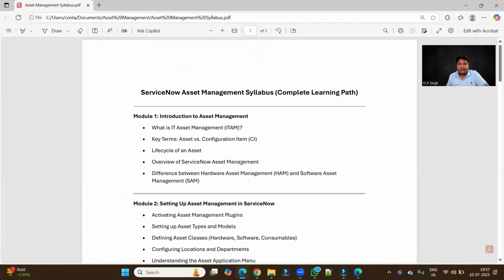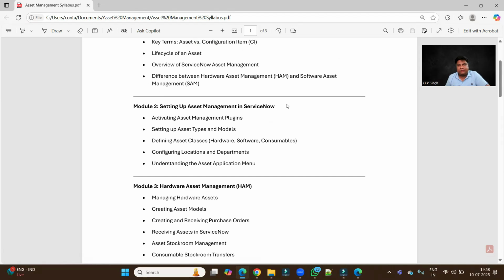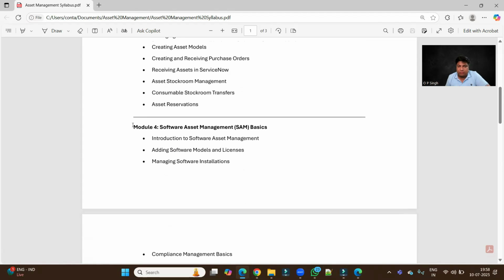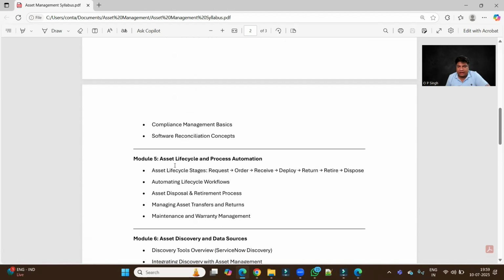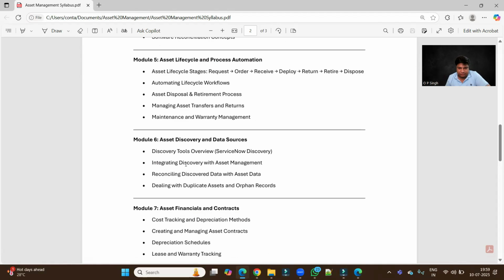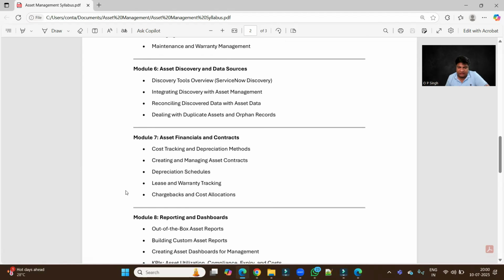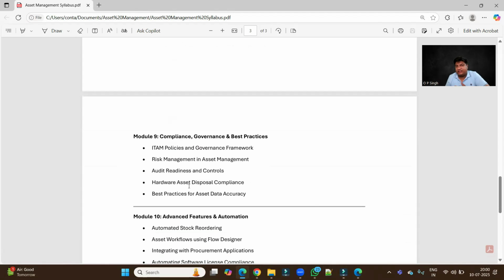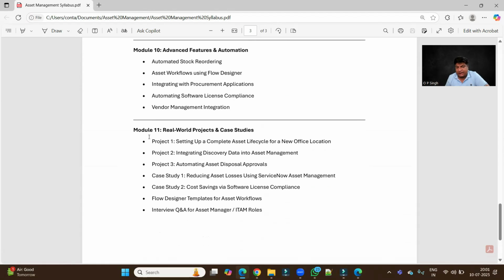ServiceNow Asset management Full Course In English | Part 1